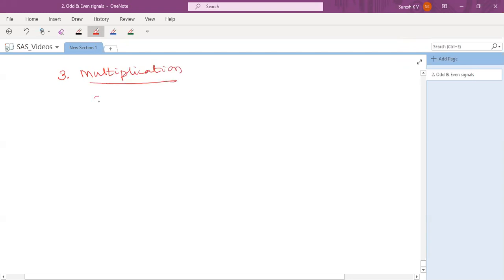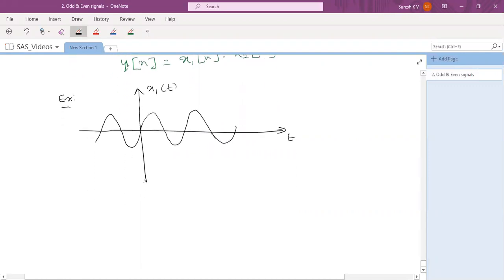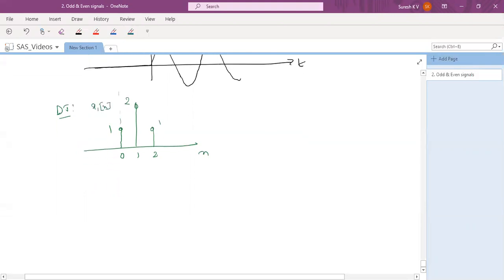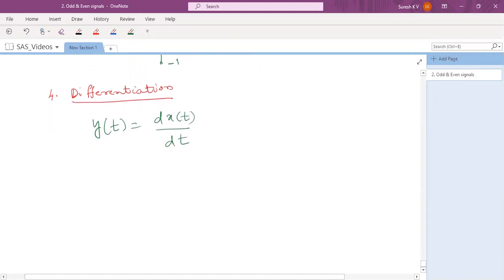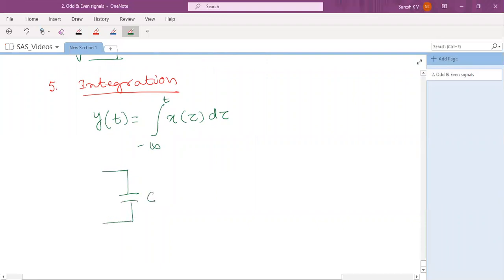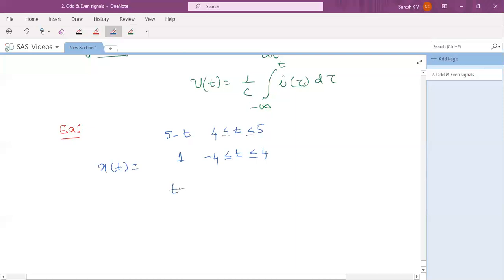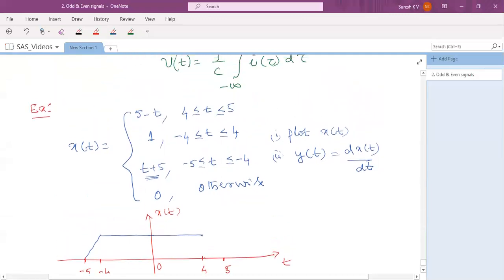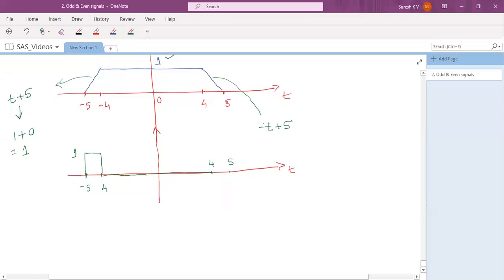1 6 Operations on signals b Dependent variable